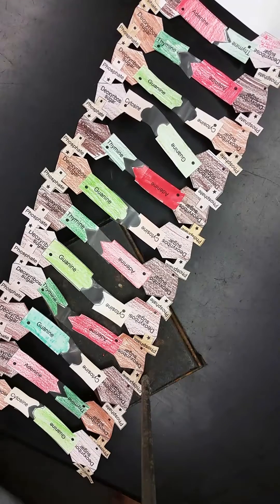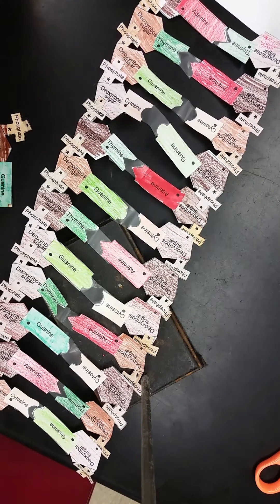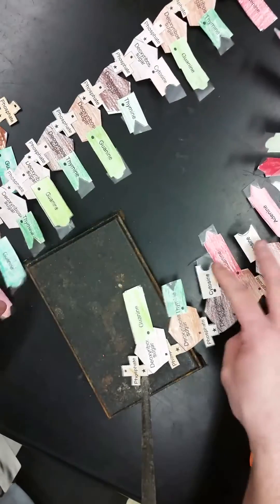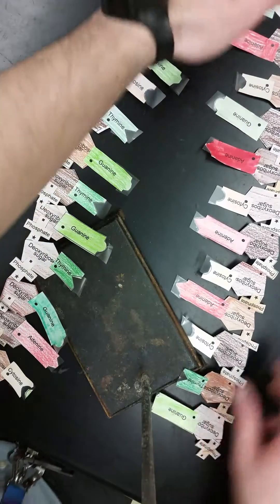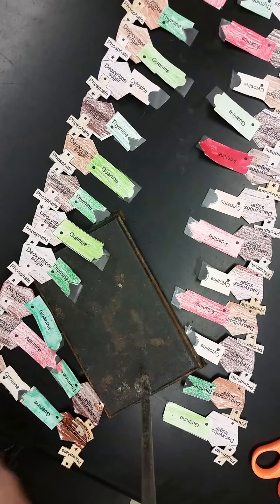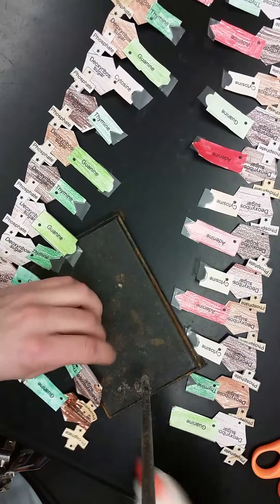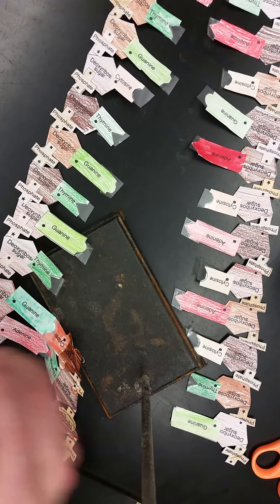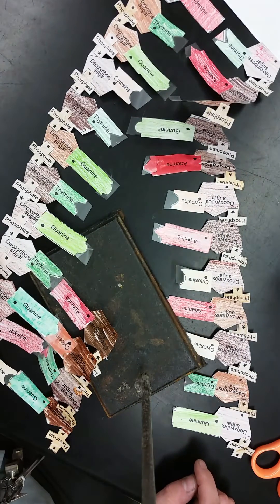DNA Replication with the "cut n paste" Model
A quick reminder on how to show DNA Replication using our paper model.